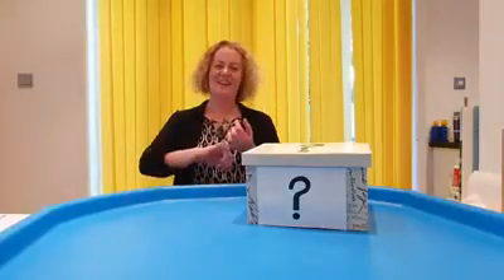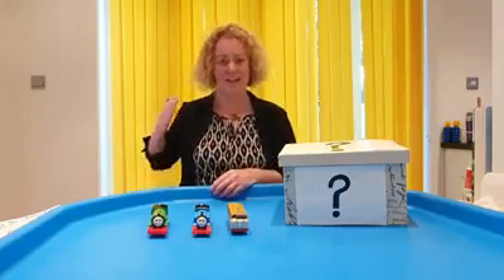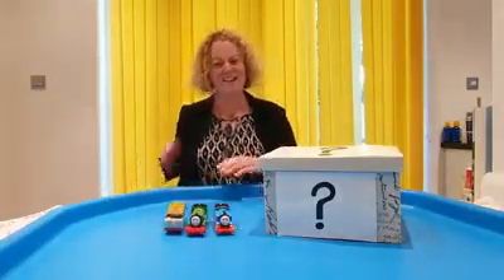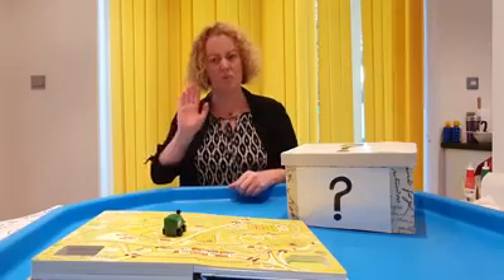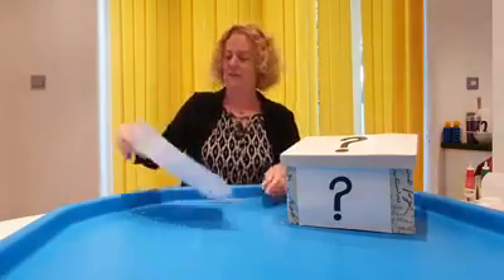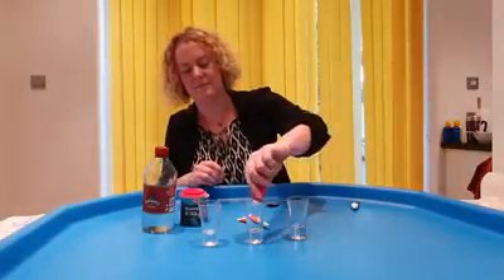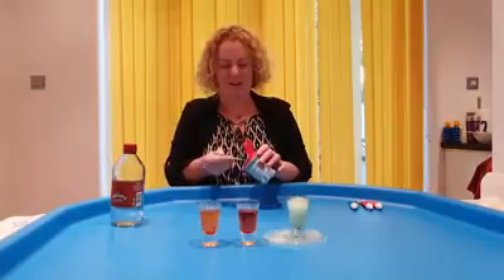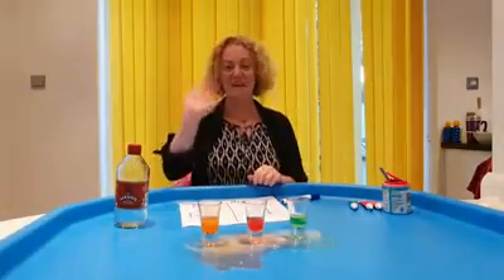What's in the Box with Shelley